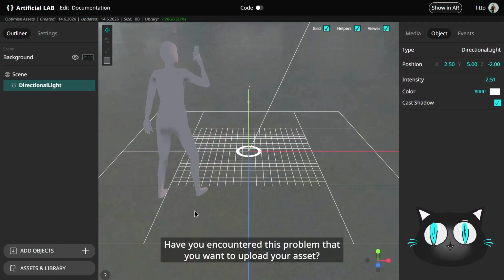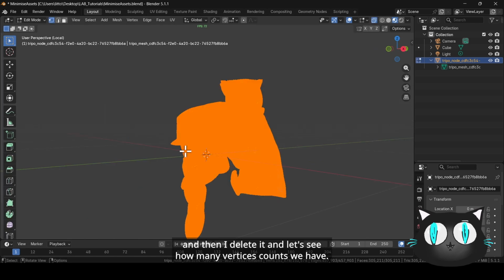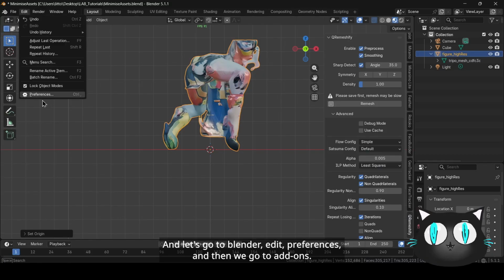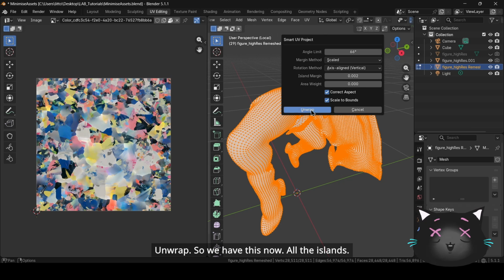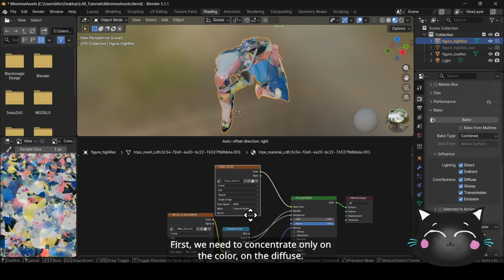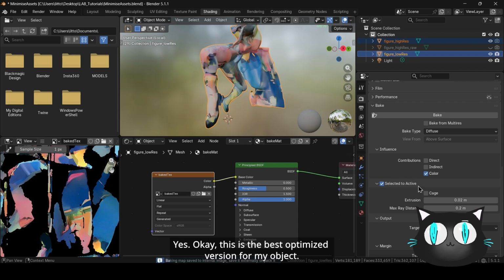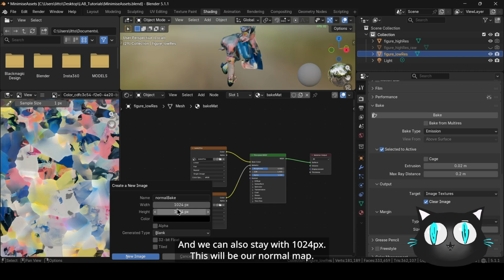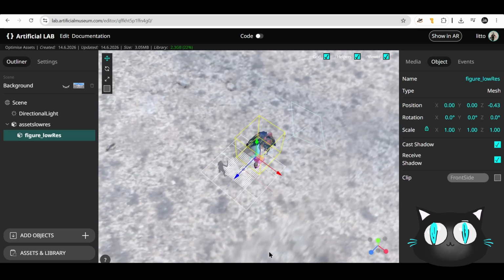Artificial LAB: How to optimise 3D models for the web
We put together a quick tutorial showing you how to optimize your 3D scans and AI-generated meshes for the Artificial LAB,
or any WebXR project.

4 Steps:

1. Clean 3D Asset — Delete overlapping geometry & fix normals
   00:55

2. Quad Remesh — Convert to clean quad topology
    02:50

3. UV Unwrap — Proper UV layout for textures
    04:35

4. Bake Textures — Transfer detail to optimized model
    06:00

5; Export & upload to the Artificial LAB
    10:30

About Artificial Museum:
The Artificial Museum is a global platform for augmented reality art in public space. Anyone can create and publish AR artworks — for free.

Create and publish AR art in public space, no app required, free for artists.